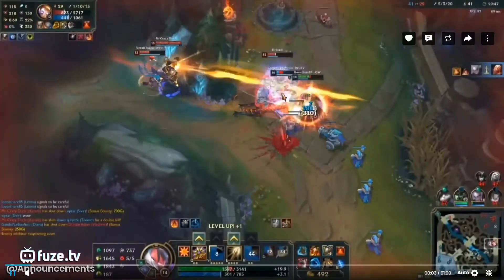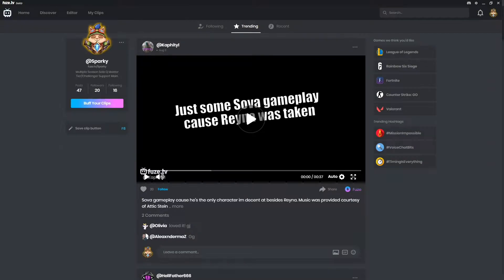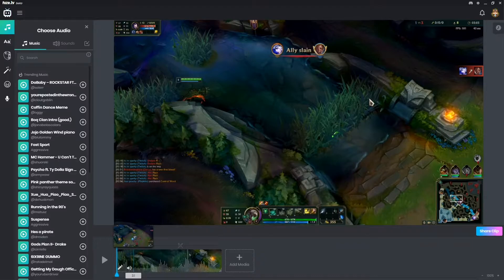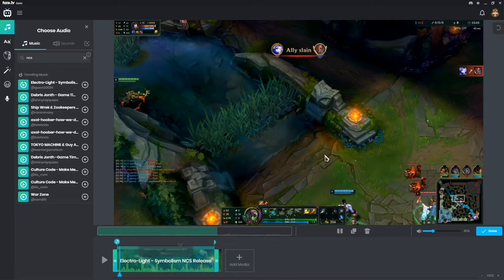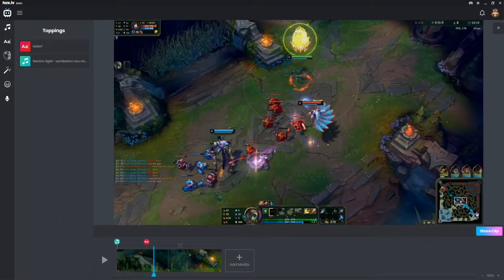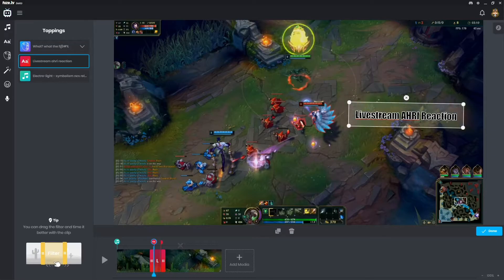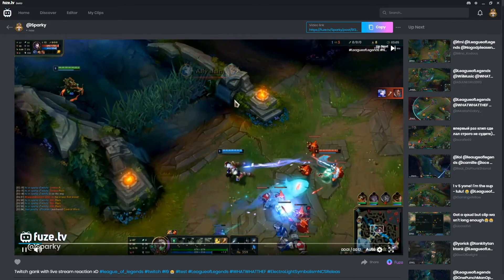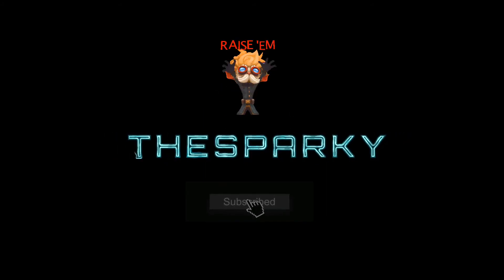⚡️Sparky - Fuze.TV App in-depth first look! - WHAT ⚡️PLAYS.TV should have been?⚡️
At many requests - this is my 2nd video on the Fuze.TV Gaming Capture App. If you would like to see the first video I posted on the app the link will be below. Fuze.TV is still in beta - I highly recommend checking the app out I don't think you will be disappointed. If you need support for technical problems regarding the app join the developer discord link is below. Thank you guys so much for your support! If there is anything you would like to see me create a video on or have questions don't hesitate to reach out! -Sparky

Fuze.tv links including download links are listed below!

Fuze.Tv mission:
Build the best video editing and short-storytelling app in the multiverse. With Fuze.tv you can make awesome gaming vids in seconds. We are merely a tool for your awesome creative abilities and we can't wait to see what you make with us!